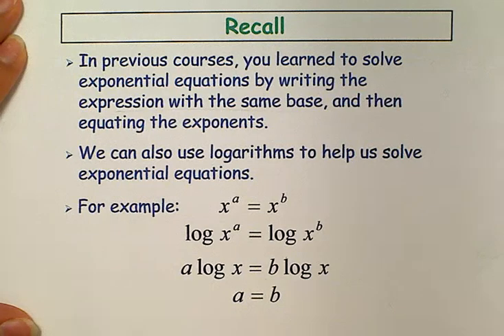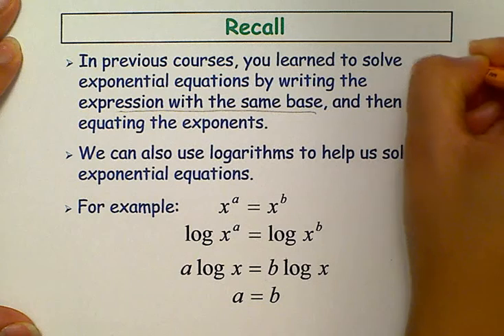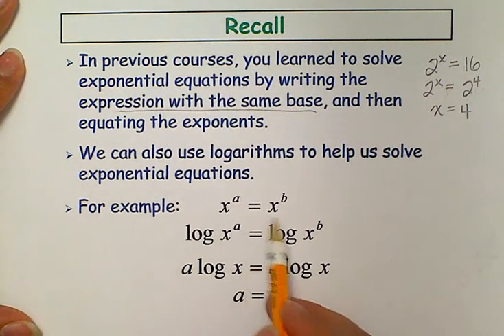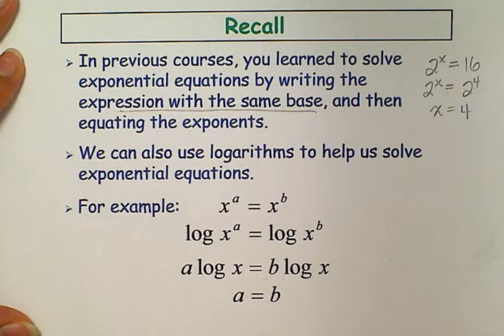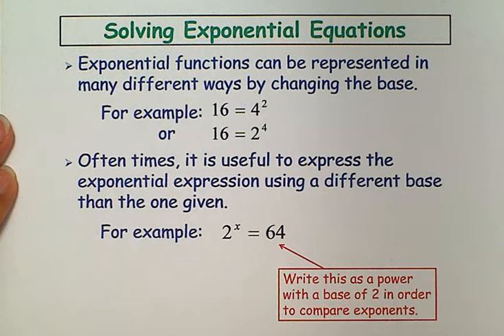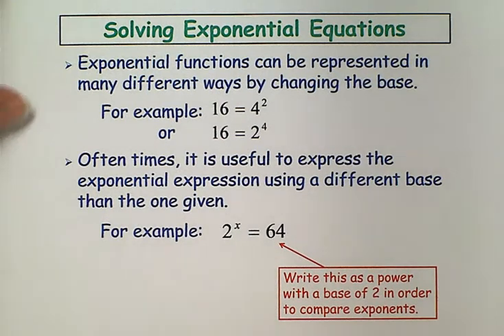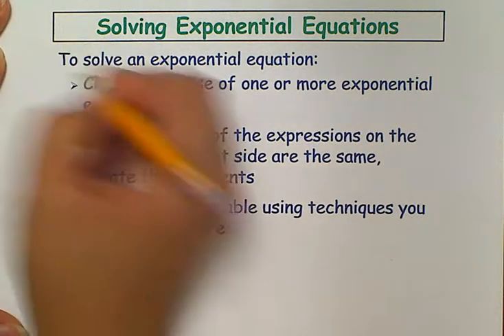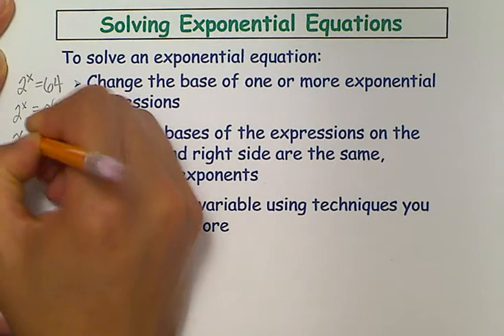L1 - Equiv Forms of Exp Eqns Part 2